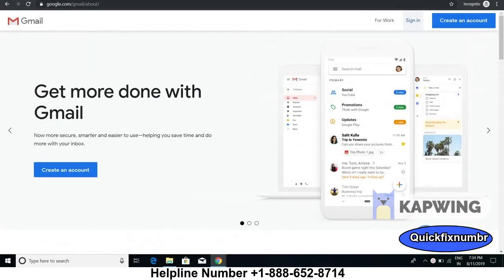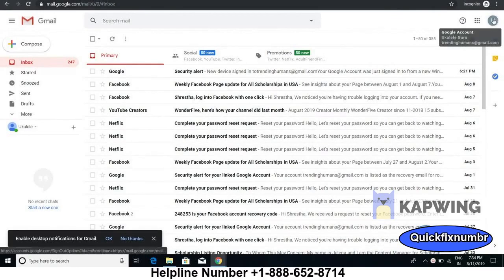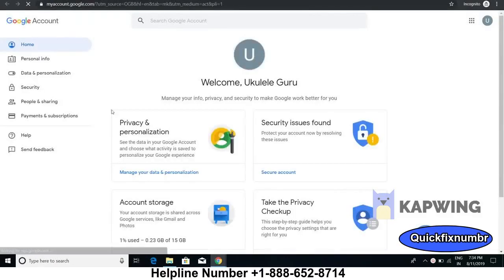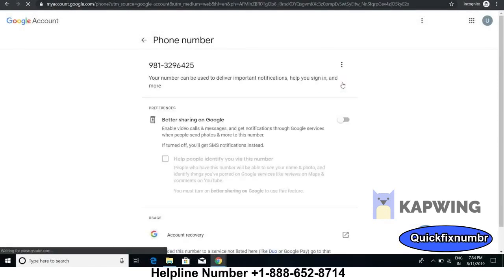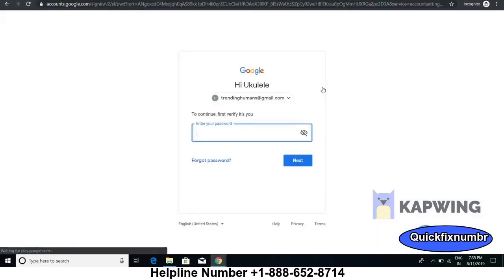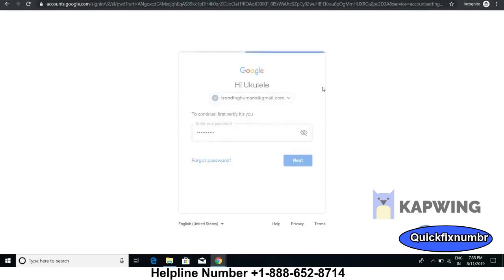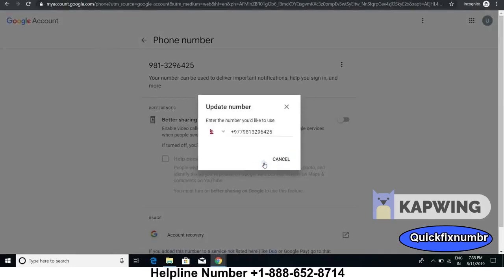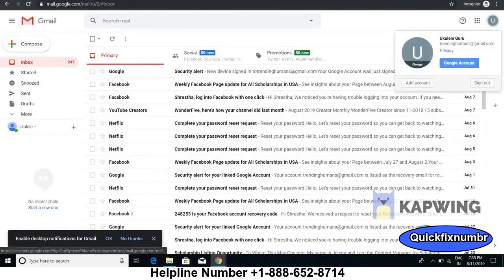How To Change Gmail phone Number 2020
If your number associated with your gmail account is not in use, you can Change Gmail phone Number through the way provided in tutorial.